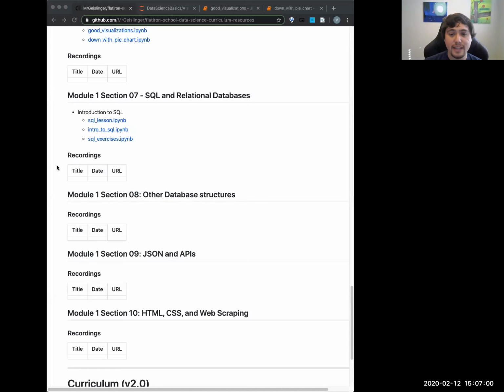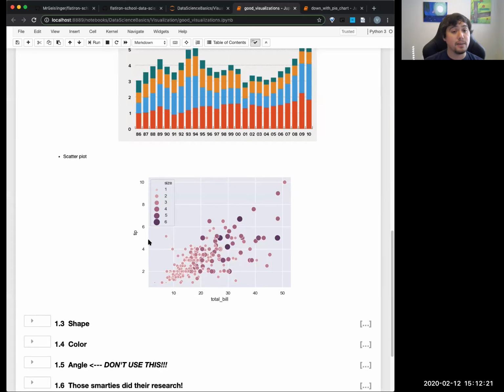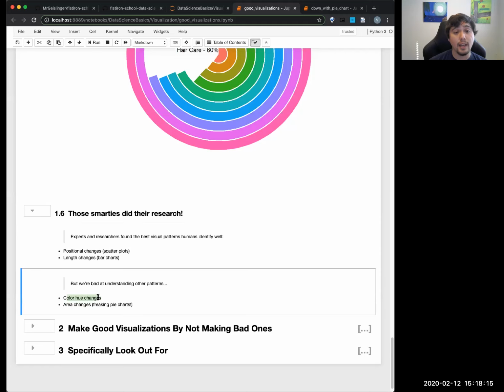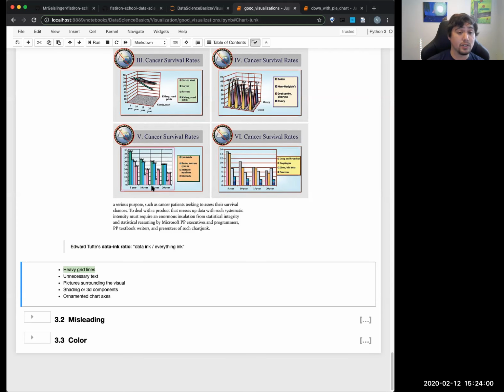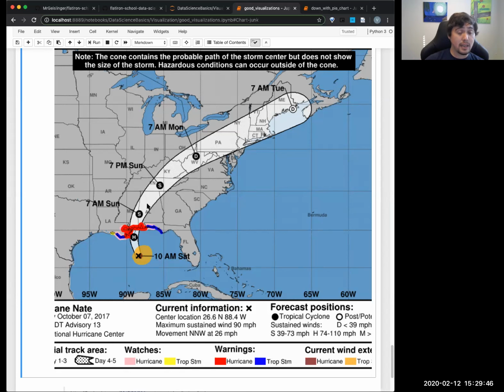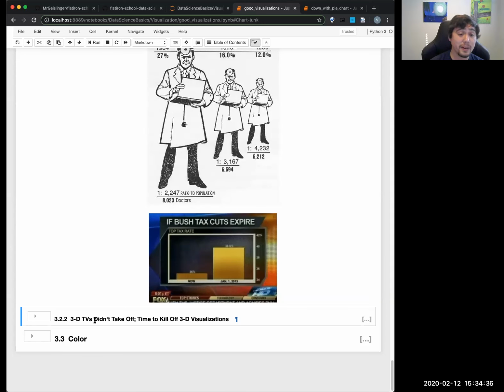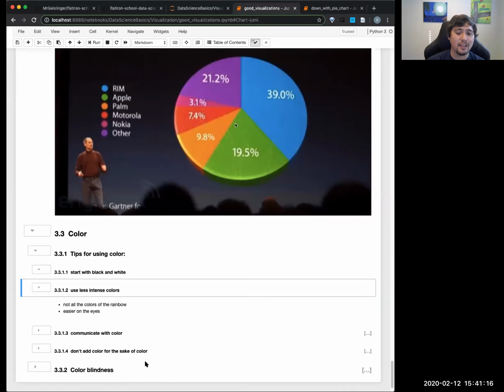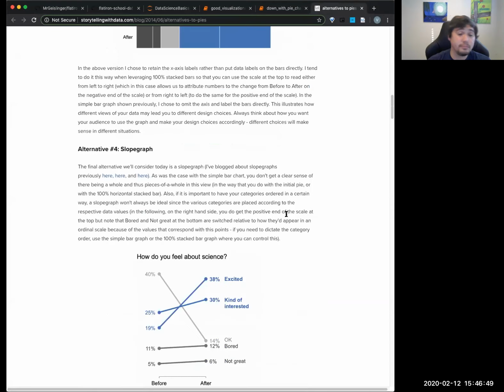Visualizations: The Good, The Bad & The Ugly - M1S06 [2020-02-12]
Here we go through what attributes we have to play with for visualizations. We also discuss what makes visualizations good and bad.